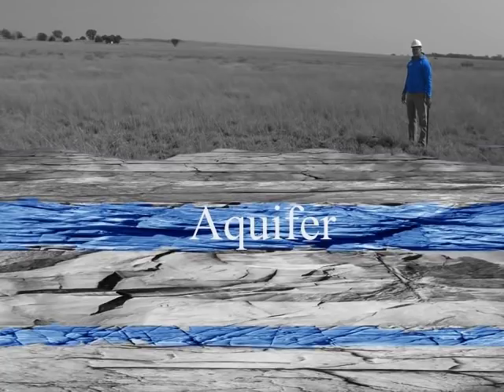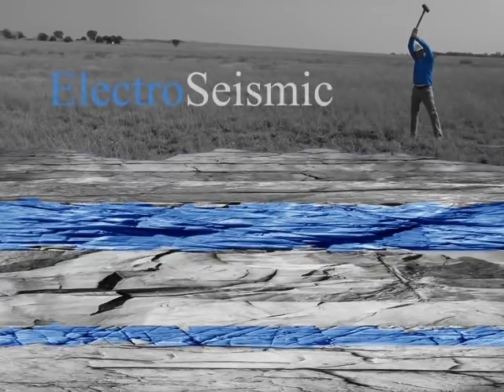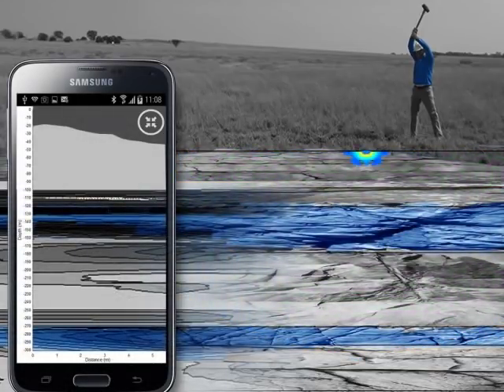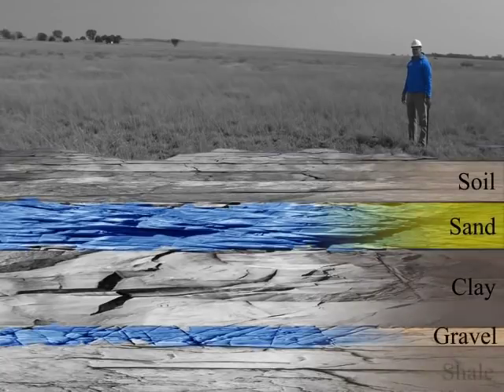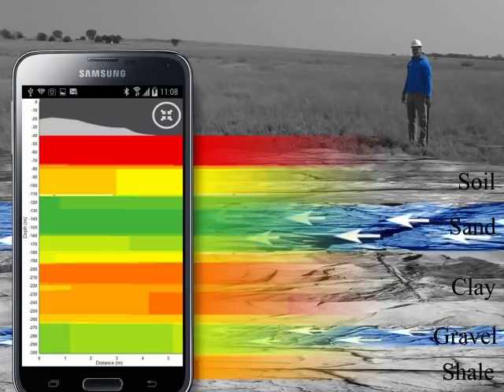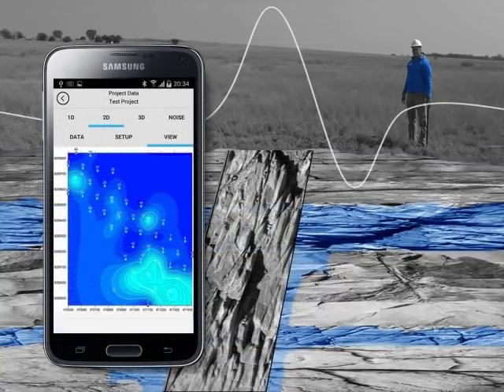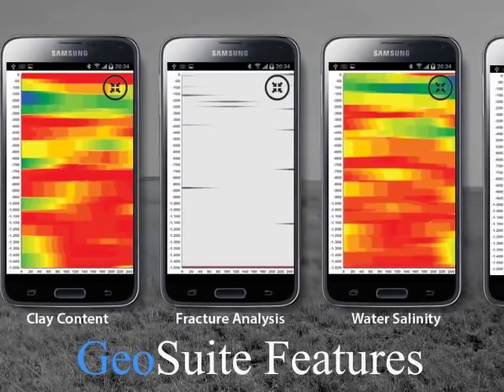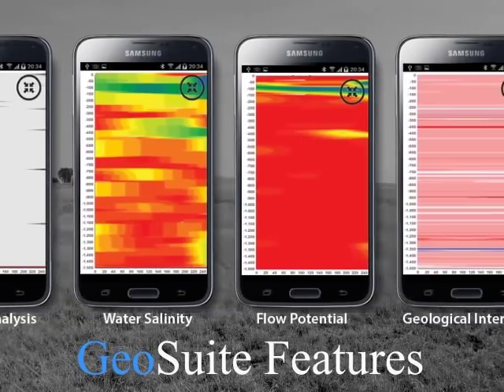ATS GeoSuite App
The ATS GeoSuite App is a collection of geophysical technologies targeted at groundwater exploration, all in one comprehensive mobile App. With the very minimal of off the shelf equipment, anyone can search for groundwater, anywhere. Practical, simplistic and actionable data sets describe not only the geological setting of a site but it's geo-hydrological features to. The ATS GeoSuite App is a powerful, portable solution to anyone's groundwater exploration needs.